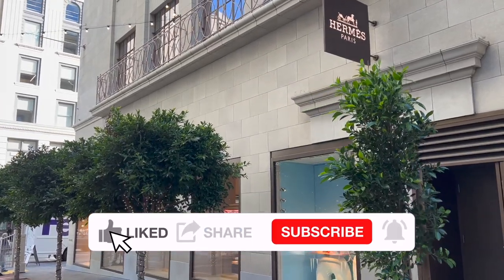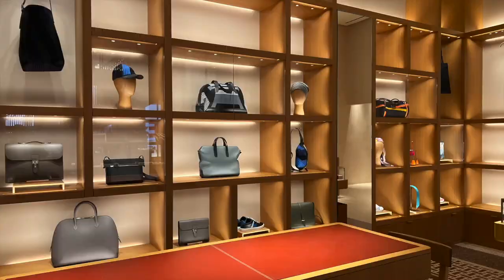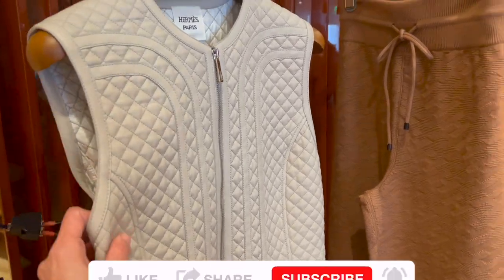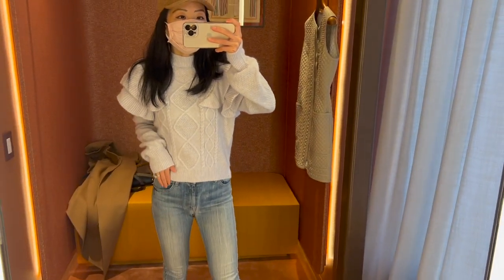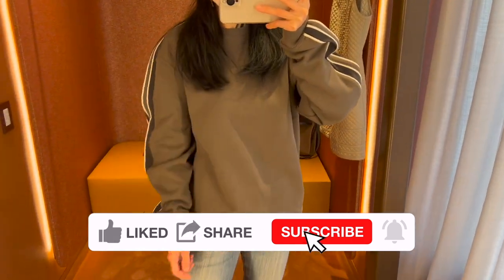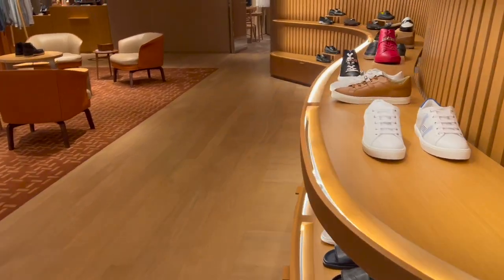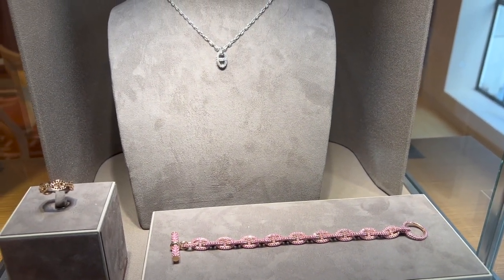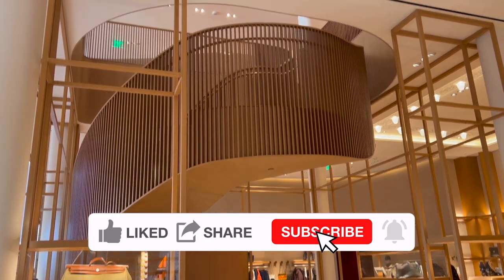Hermes Shopping Vlog 2022 | Hermes fine jewelry, rtw, home and shoes etc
I'm sharing my Hermes Shopping Vlog 2022 | Hermes fine jewelry, rtw, home and shoes etc with you. I'm so happy to be back to Hermes in the new year. Besides picking up the Hermes items I purchased, I also went to check out a few things and consider them for my future purchases. From hermes fine jewelry, rtw, home and shoes, I'm not only showing your what's available in the SF boutique now, I also shared the items I tried on including their price details for your reference. I can't wait to show you what picked up because some of the items are just so good. I also really look forward to the Hermes pieces that I want to buy next. I hope you enjoy these Hermes eye candies as much as I do. Which one is your favorite among everything I showed you? What quota bags are you waiting for?

00:00 INTRO
00:30 Scarves and SLGs

02:00 RTW

05:55 Shoes

06:59 Home

07:32 Jewelry

Grey small CF

【About me】

Memory Card
Laptop stand

Leather Conditioner for my designer bags
What I buy for Stanley